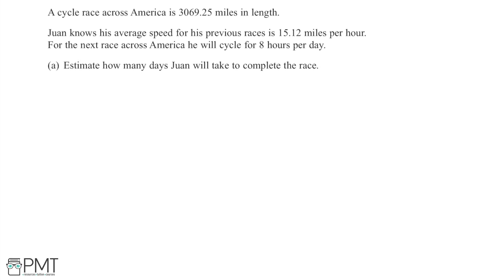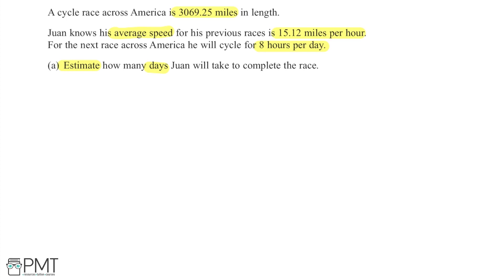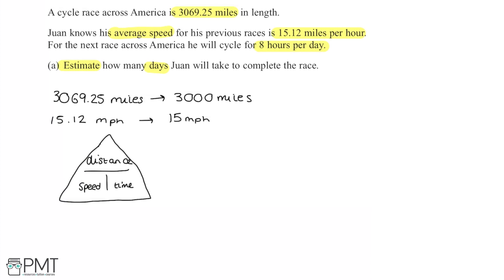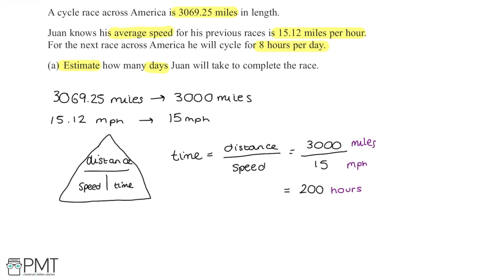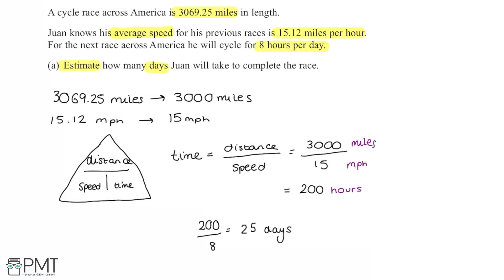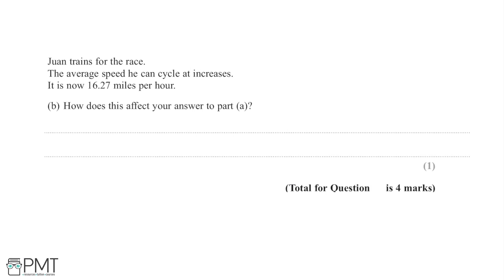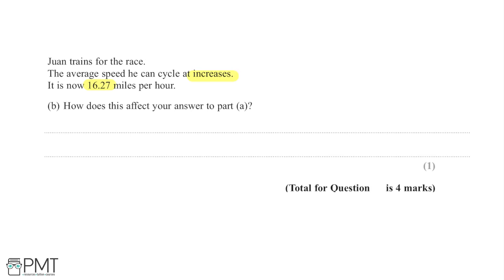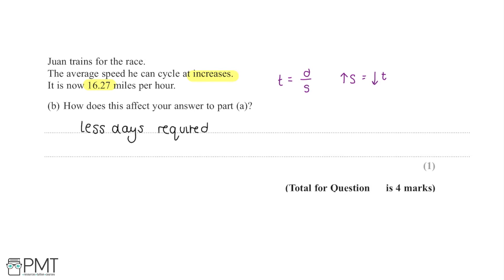Approximation and Estimation (Foundation) - Q3 | Maths GCSE | PMT Education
This is the video solution for our Mathematics GCSE Approximation and Estimation (Foundation) Questions by Topic. You can watch all the videos for this question set in this playlist